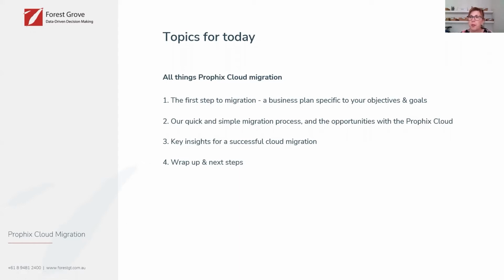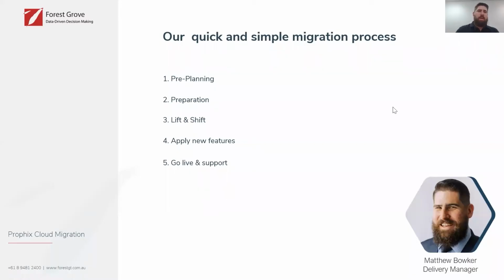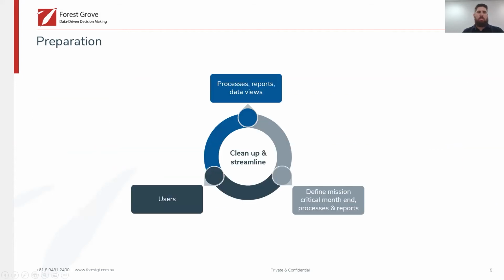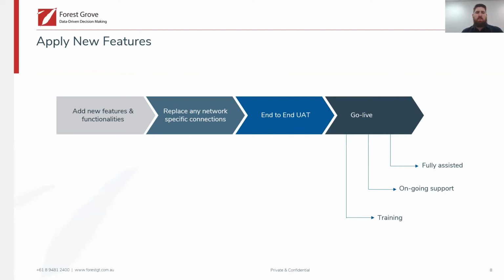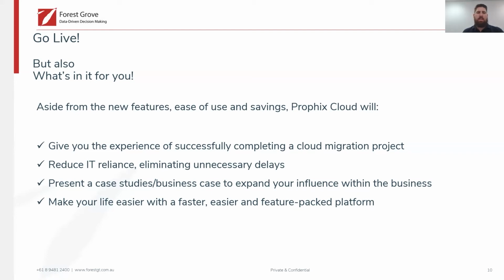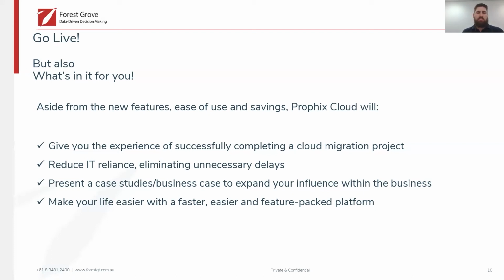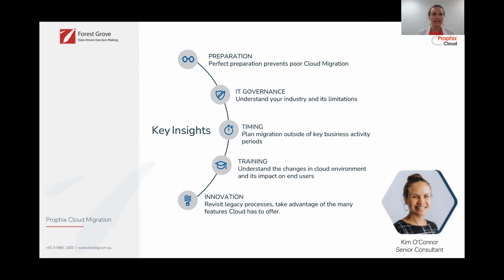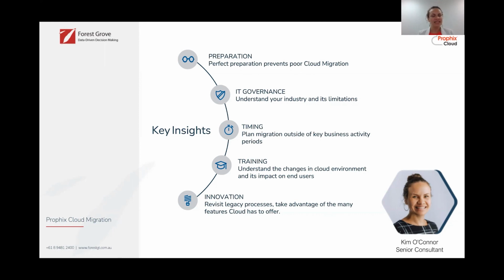The 20-Minute Webinar | Prophix Cloud Migration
What you will learn from this webinar:

- The first step to migration - a business plan specific to your objectives & goals
- Our quick and simple migration process and the opportunities that present with the Prophix Cloud migration
- How you can benefit from the early bird incentive